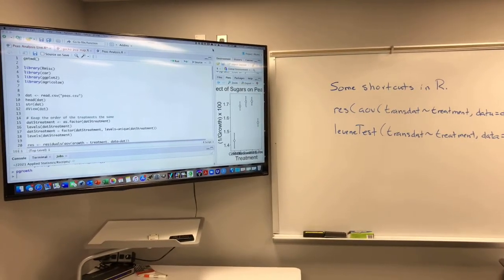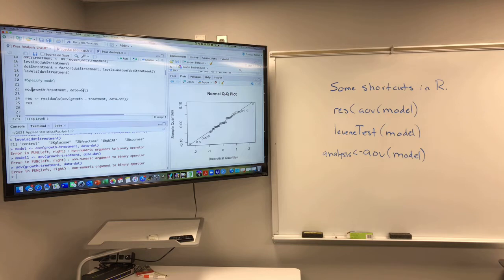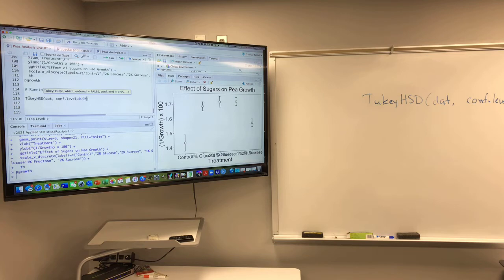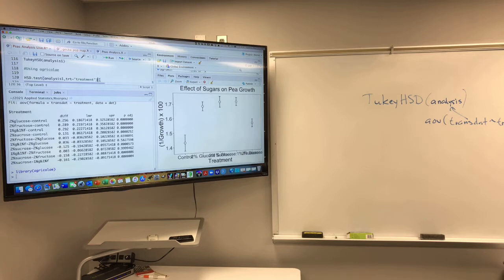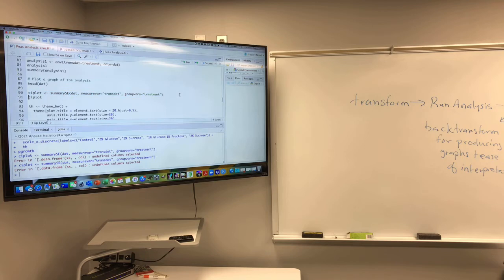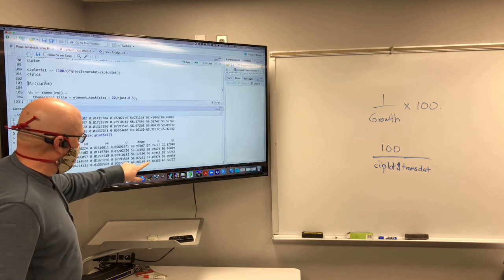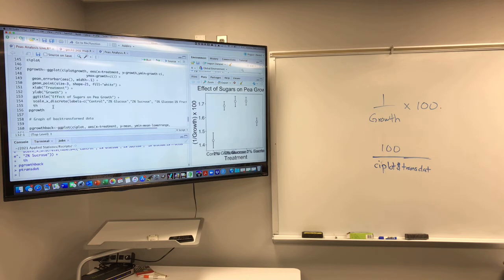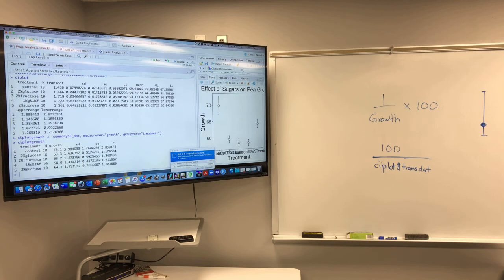2021 March 12 DTS218 Lecture